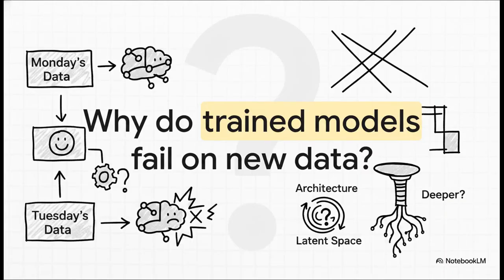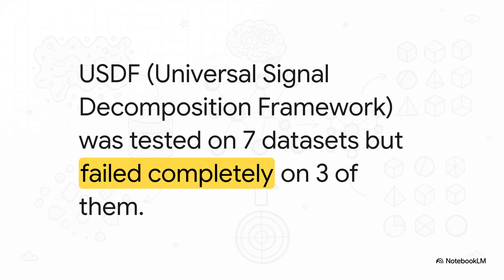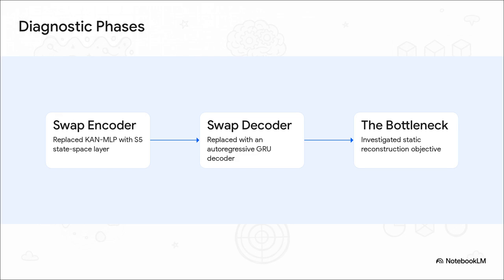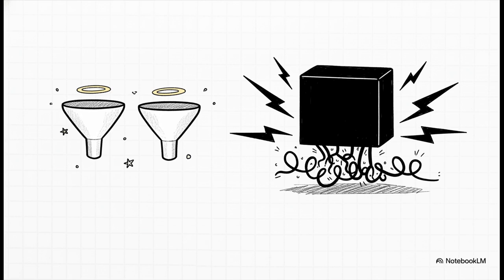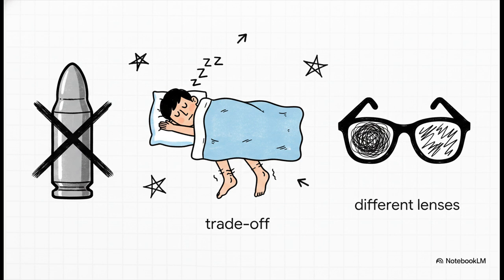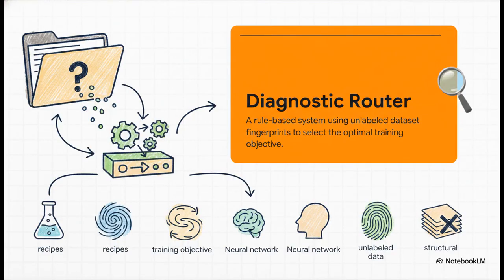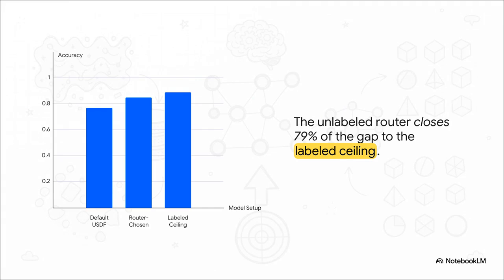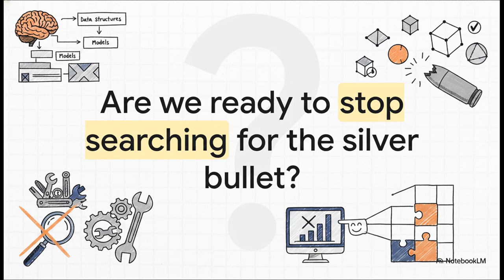Autopsy of model failures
Imagine you've got a recording of *something* — maybe a heartbeat, maybe a song, maybe vibrations from a factory machine — and you want a computer to learn what's in it without you having to label every example by hand. There are several different ways to teach the computer to do this, and they each work well on some kinds of signals but fail on others. The catch is: you usually don't know in advance which method will work for your particular data.

The diagnostic router is a small tool that looks at your signal — without needing any labels — and tells you which method to use.

It works the way an experienced sound engineer might glance at a waveform and say "oh, that's percussive, you'll want to handle it differently than a sustained tone." The router computes four simple measurements:

- **How "peaky" is the frequency content?** A flute has energy concentrated at a few specific pitches; ocean waves have energy spread across many. The router can tell these apart.
- **How many dominant tones are there?** One? A few? A lot smeared together?
- **How spiky is the loudness over time?** A drum hit is mostly silence punctuated by sharp transients; a violin note sustains evenly.
- **How uneven is the volume envelope?** Related to the spiky question but captures a different aspect of the shape.

Then it follows simple rules — the kind a human could read on a flowchart. "If the signal is mostly silence with sharp events, use Method A. If it's broadband and smooth, use Method B. If it's concentrated at a few frequencies, use Method C." Five different recipes, four interpretable rules.

The reason this matters: testing all the methods yourself requires labeled data — examples where you already know the right answer — which is exactly what you're trying to avoid having to produce. The router skips that step. On a benchmark we tested, it gets you **95% of the way to the best possible result** without seeing a single label.

The honest catch is that 5% gap, and we understand exactly why it exists. Sometimes two completely different kinds of signals look identical to those four measurements but need different methods. The router can't tell them apart from the surface statistics alone — you'd genuinely need labels to resolve it. So we don't pretend otherwise; the router flags those ambiguous cases and suggests fallback options.

The practical use case is something like: a researcher has a new dataset of brain recordings or industrial sensors, doesn't know which representation-learning method to start with, runs the router on a few hundred examples, gets a recommendation in under a minute, and skips a week of trial and error.

It's not magic. It's a flowchart, built carefully from systematic testing, that captures pattern-matching expertise in a form a computer can apply automatically.